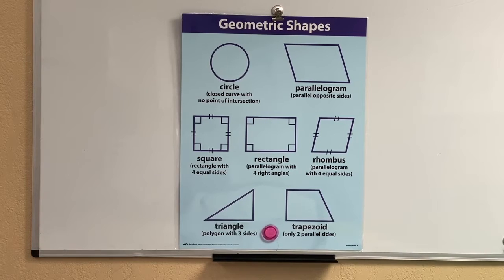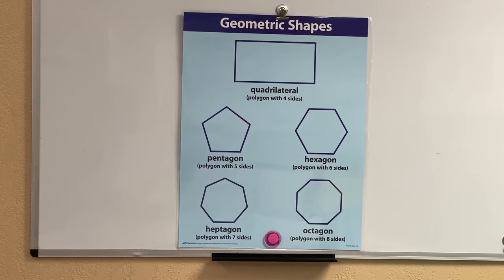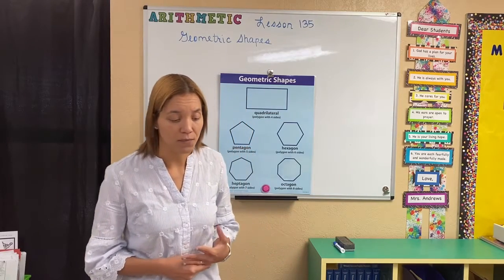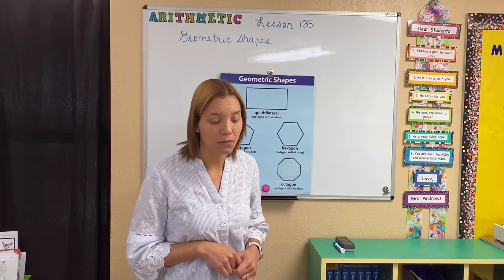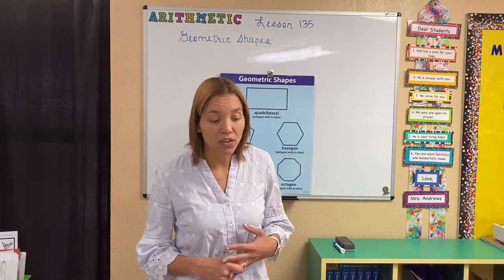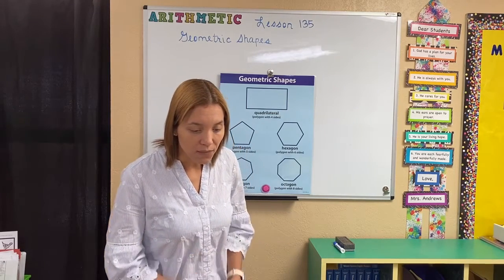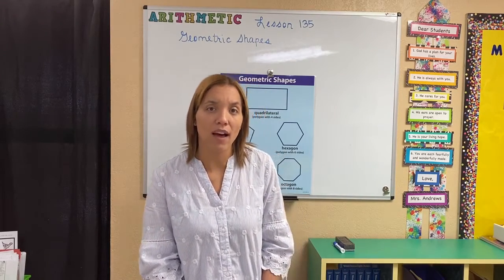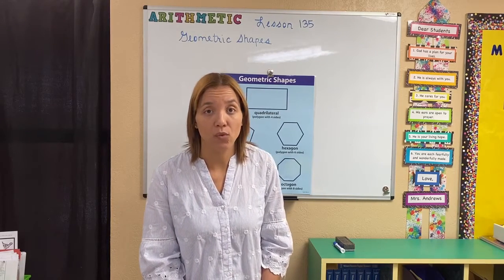5th Grade_Arithmetic_ Lesson 135